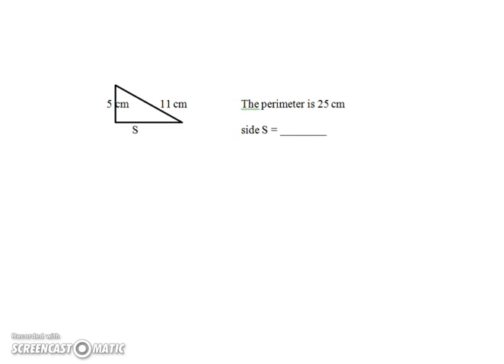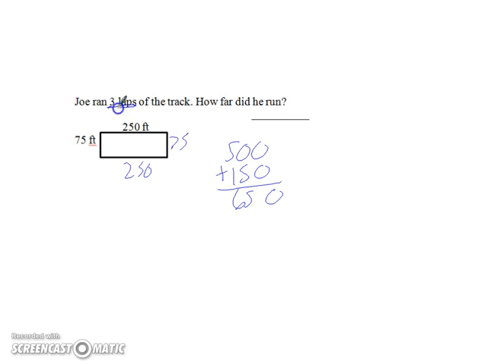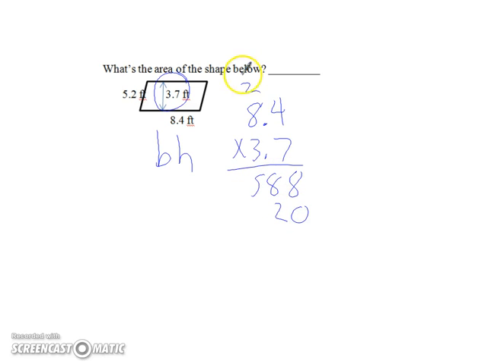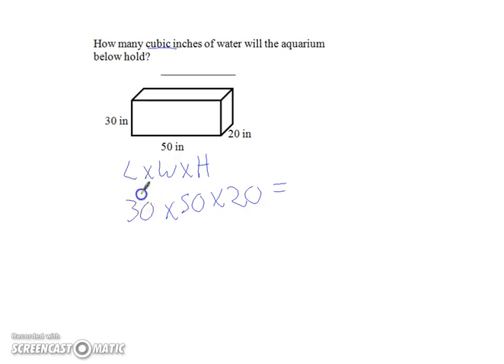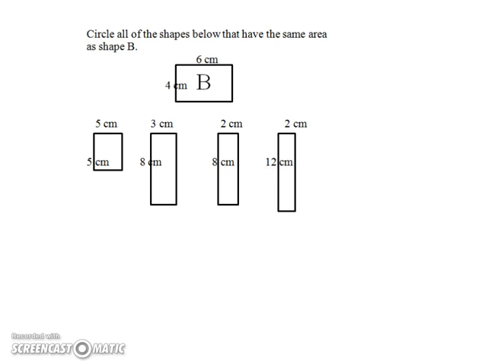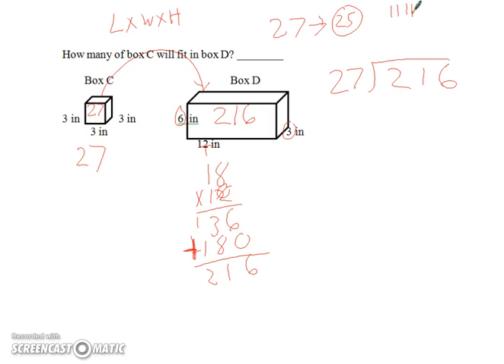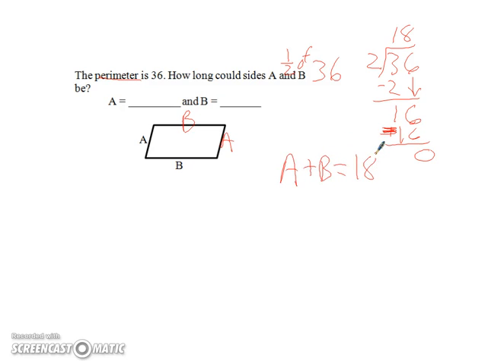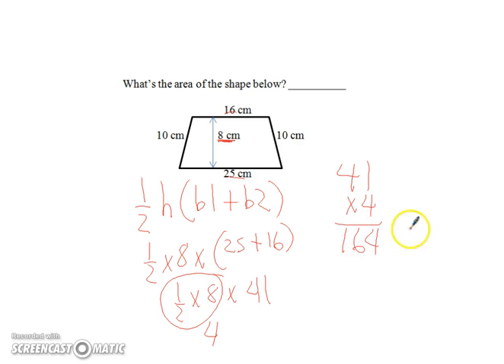Unit M area perimeter study guide